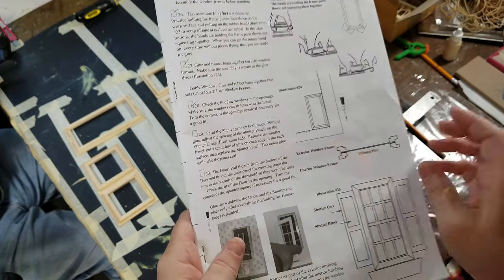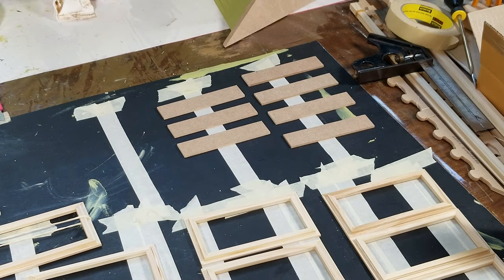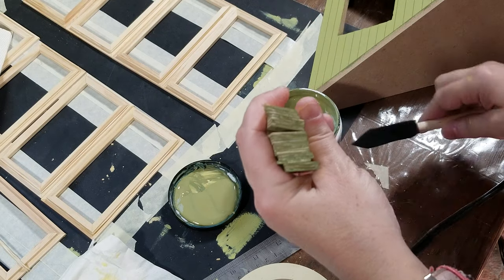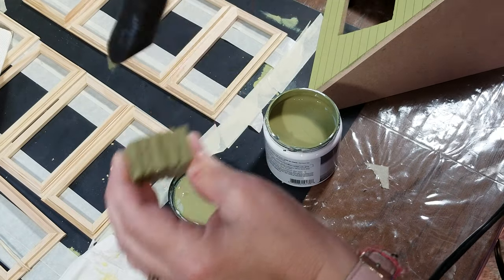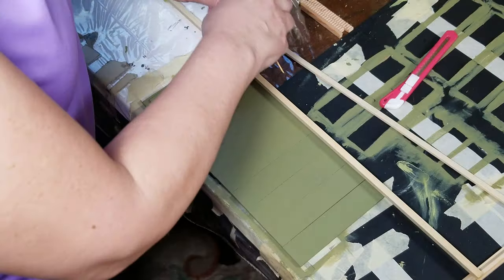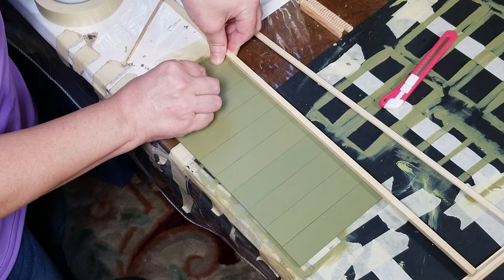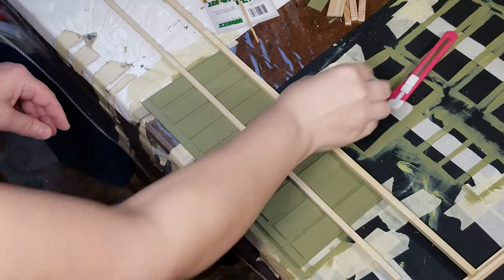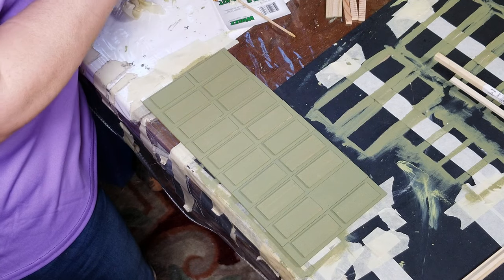Vermont Farmhouse Jr part 8 (shutters) (RAW UNEDITED)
This video is about the following:
This video will show you how to paint and build your Real Good Toys shutters from this kit